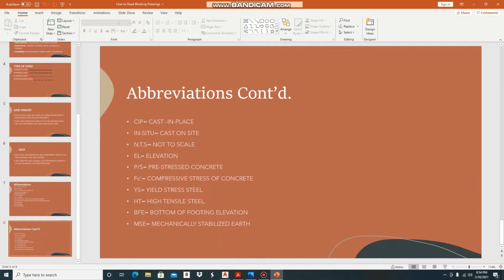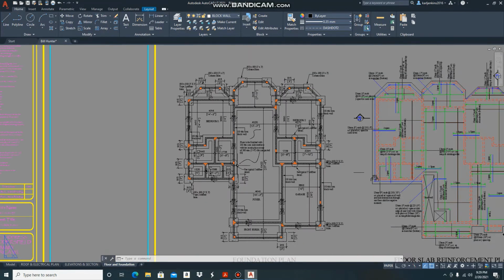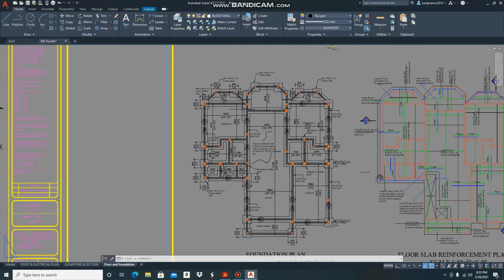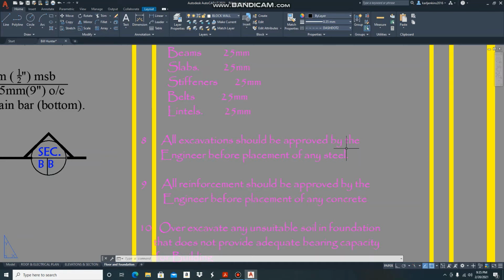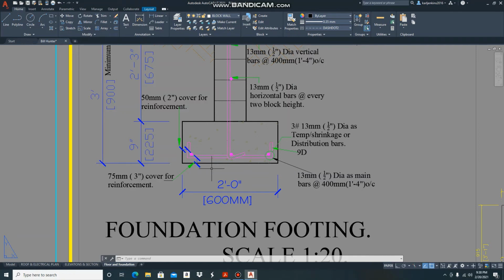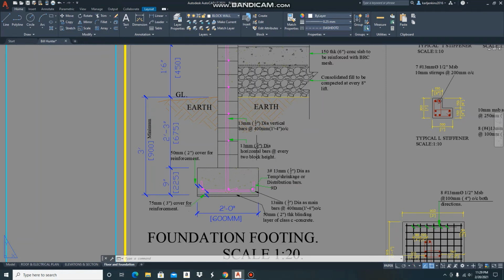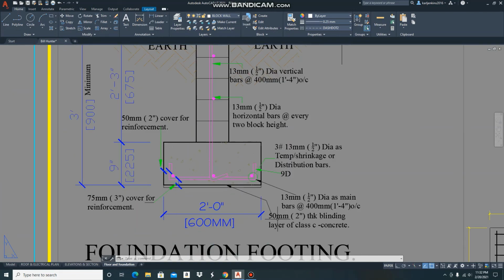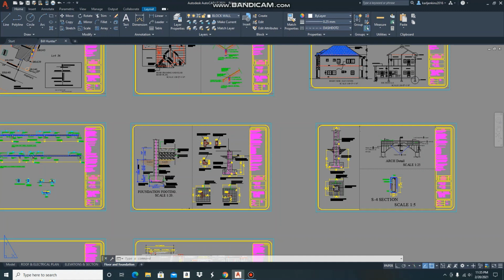how to read Foundation Plan "Jamaica" EP2